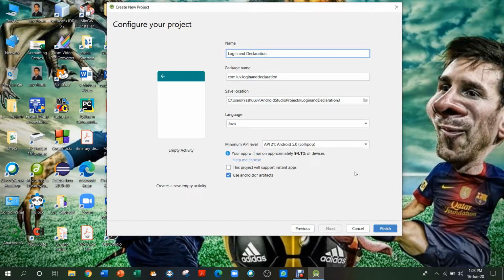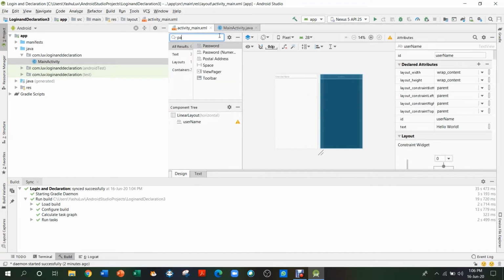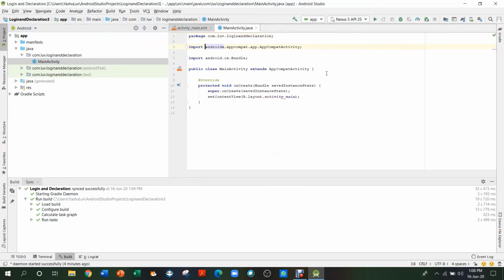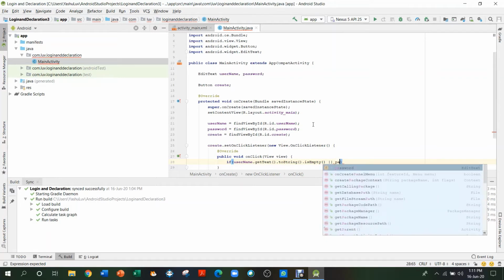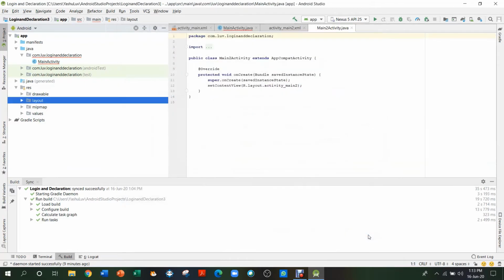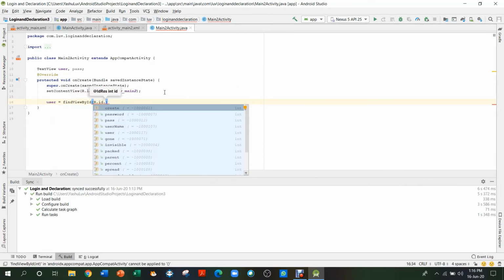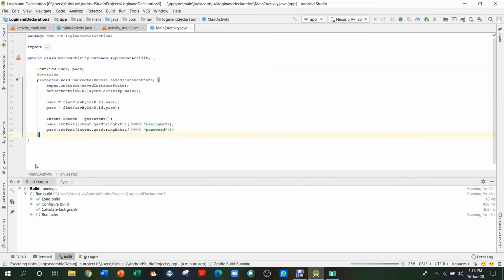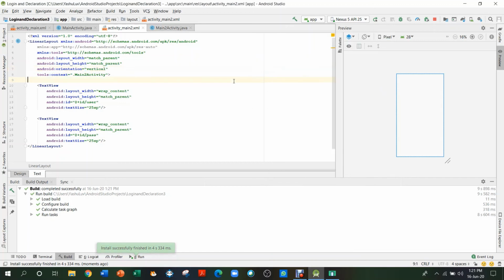Android Studio Login & Declaration App using Intents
In this video I am going to show you how to make a Login & Declaration App using Android Studio. In this I am also going to show how to use Intents.